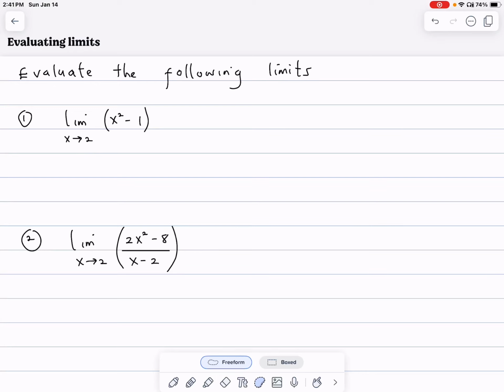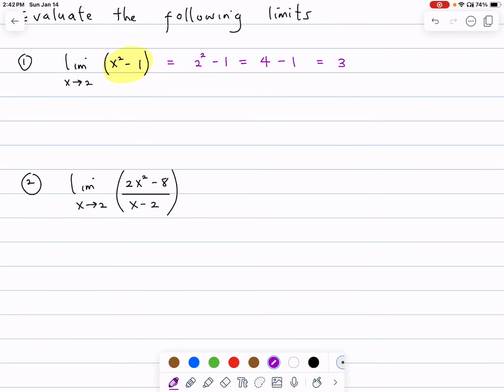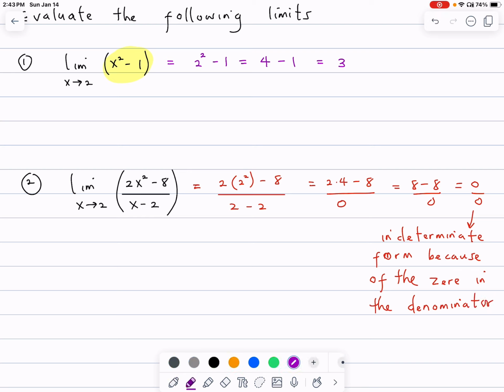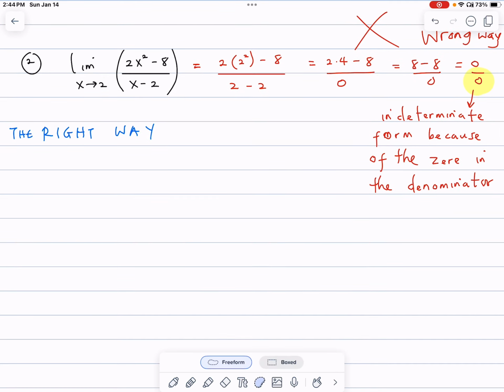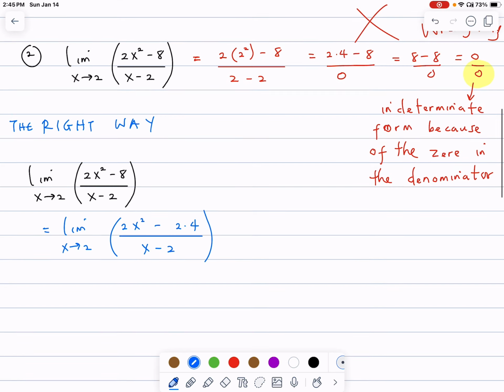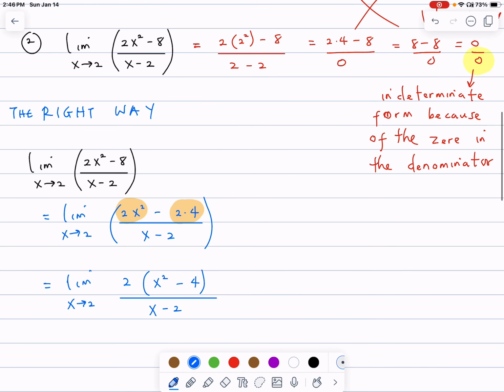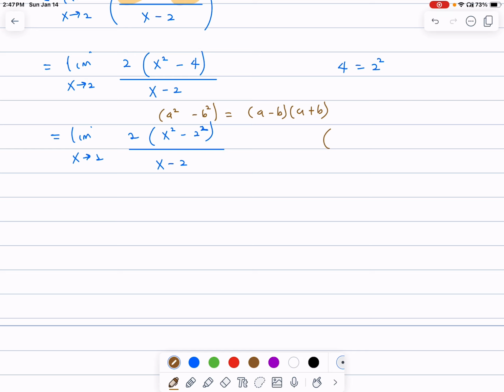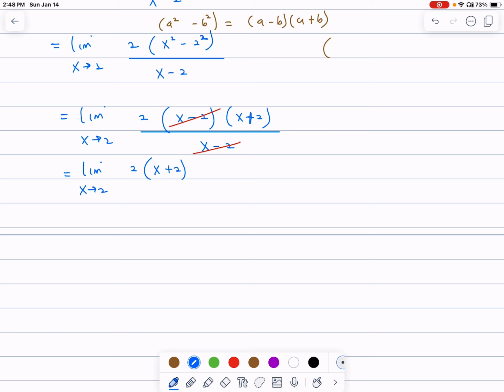Evaluating limits using difference of squares | Calculus | Segun Ofe